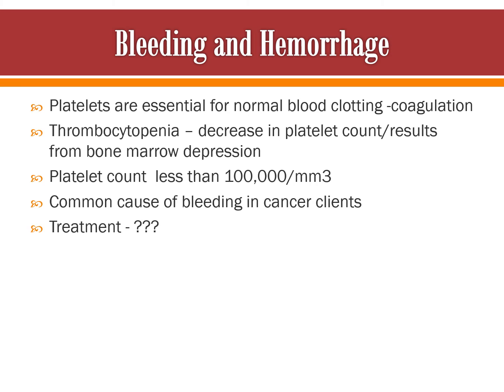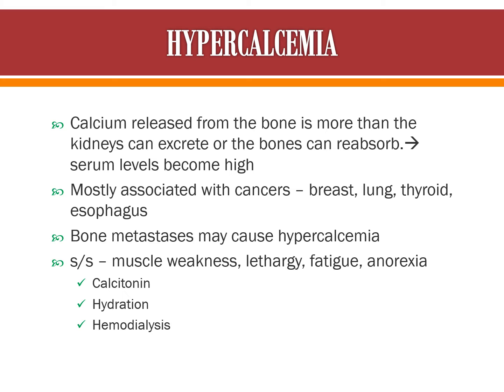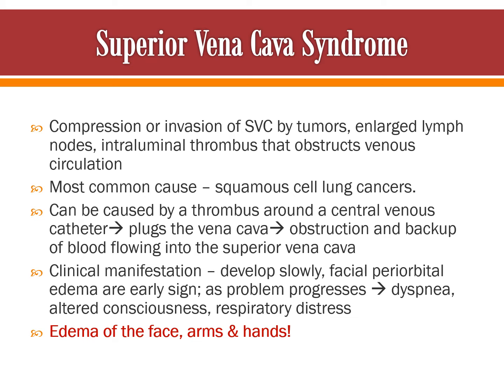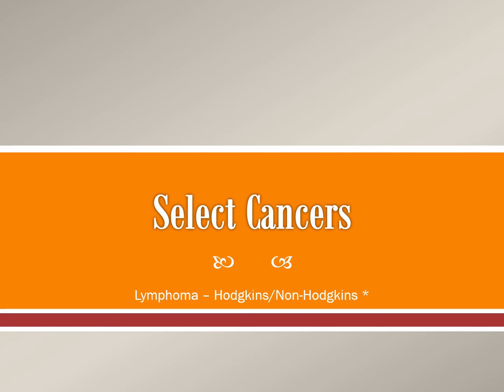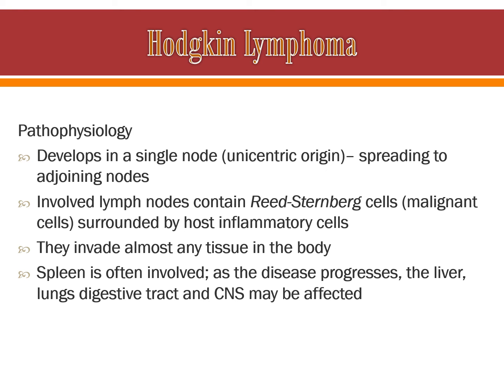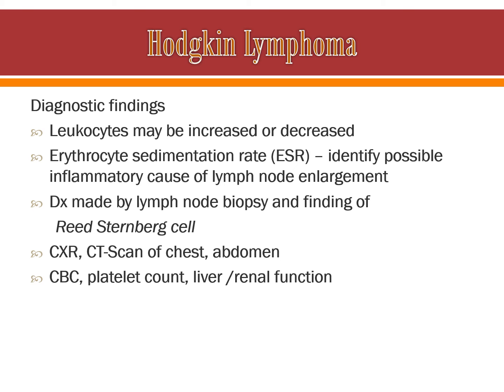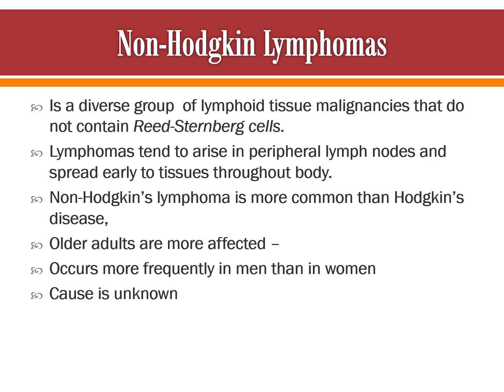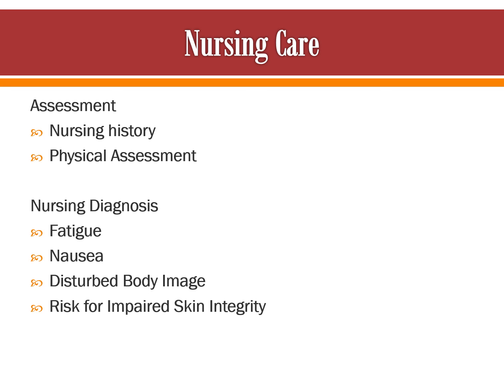audio part 4 CM googlelink